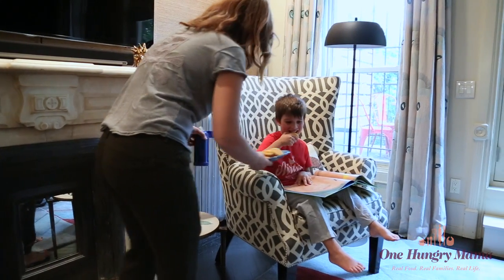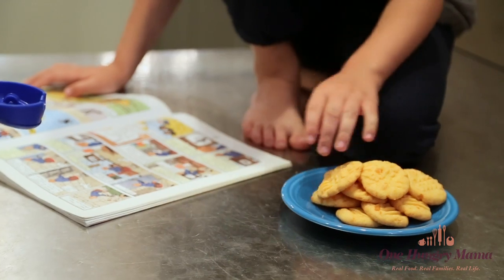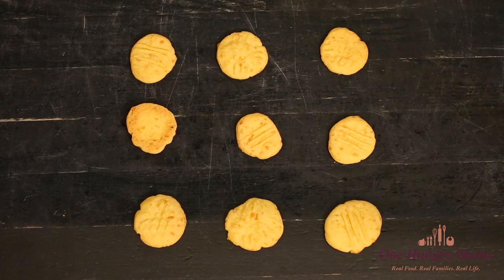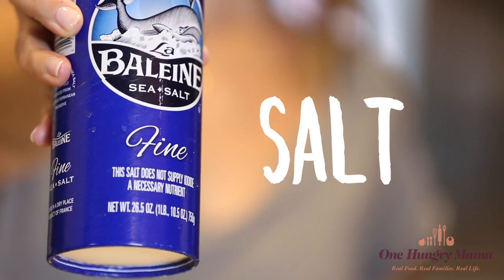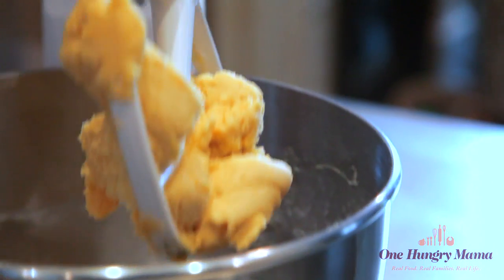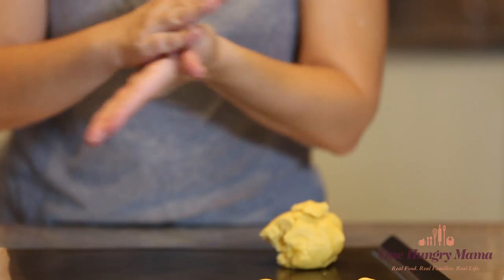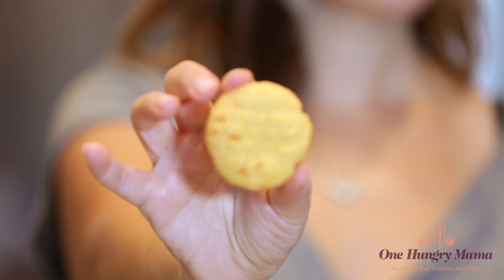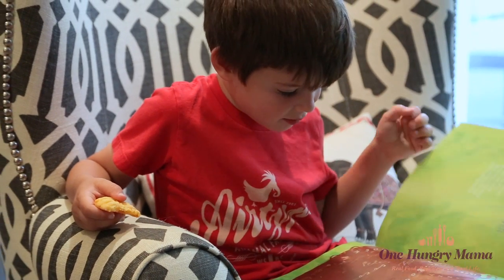Simplest Cheddar Crackers | School lunch OR snack recipe | One Hungry Mama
These super easy, genius homemade Cheddar Cracker recipe is perfect for everything from school lunch to snack time, toddler finger foods to grown up cocktail party food.

This is one of those rare recipes that, once you have it, you can't believe you ever lived without it. With four simple ingredients, you can whip up a cracker that tastes better than the store-bought kind is serves as everything from a wholesome toddler finger food to a holiday party snack. This is the ultimate go-to recipe: good thing the dough freezes easily, because you're going to want to have some on hand for all of the time!

To make these DIY Cheddar Crackers, you'll need:
* Four
* Salt
* Butter
* Shredded cheddar cheese (the sharper the better)